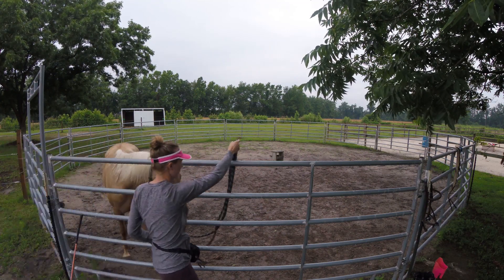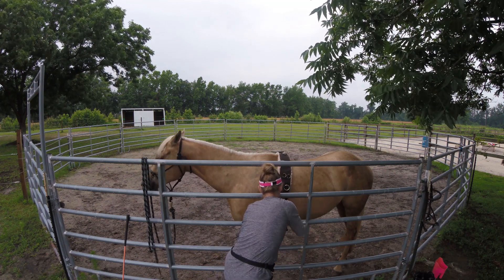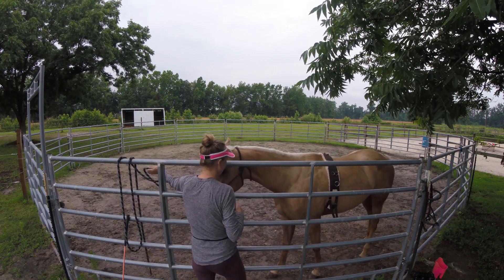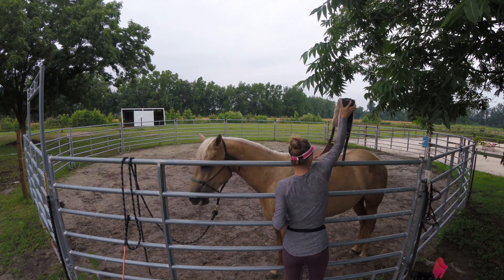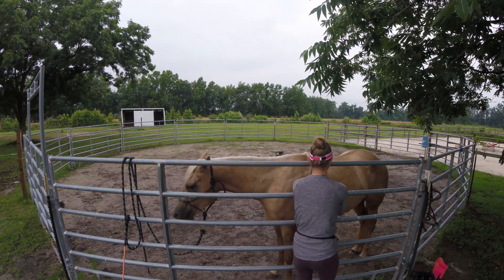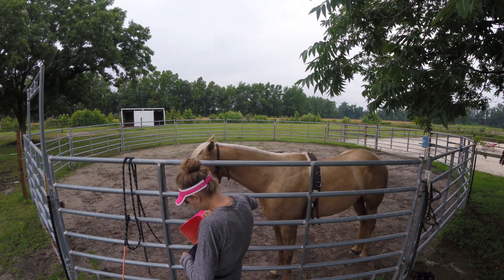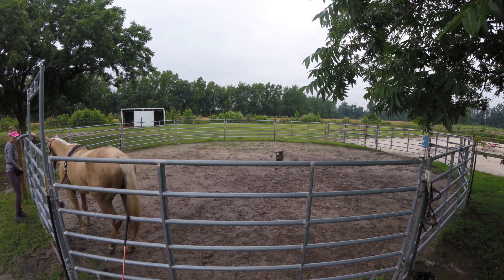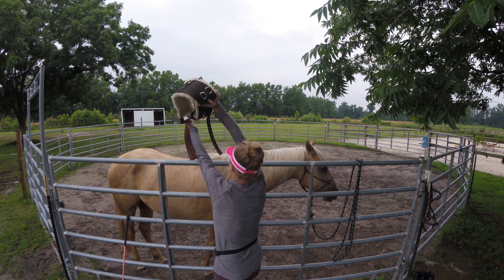Walking with the Girth Tightened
Dakota has had the surcingle on a few times already and is comfortable with it being tightened. In the last session with the surcingle I had her walk a step or two with the girth tightened. In this lesson I am expanding on that and having her do more steps forward, turn, and walk the other way. I like to take this process slow and build up good experiences with wearing tack.